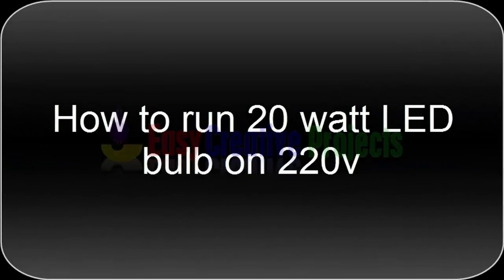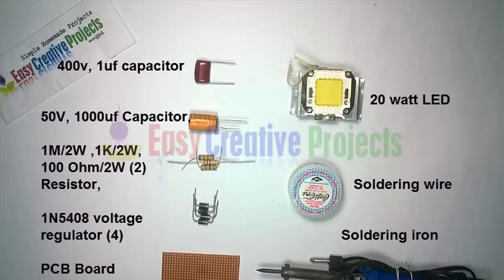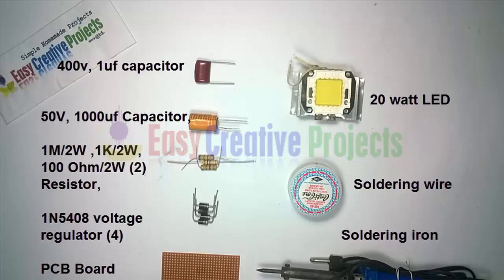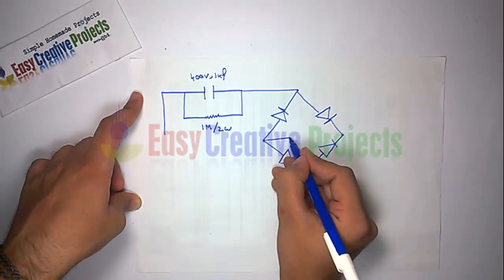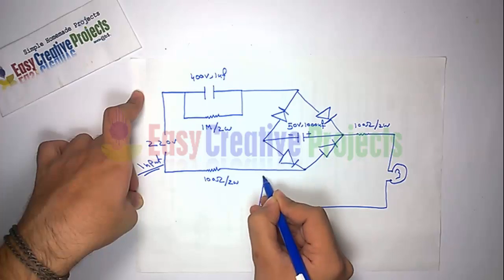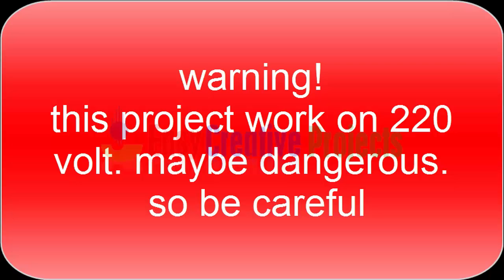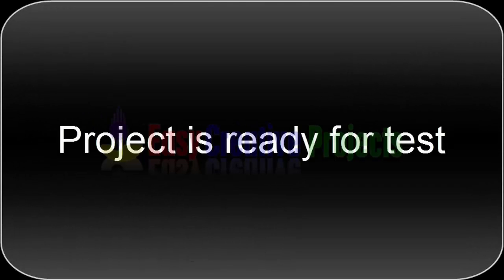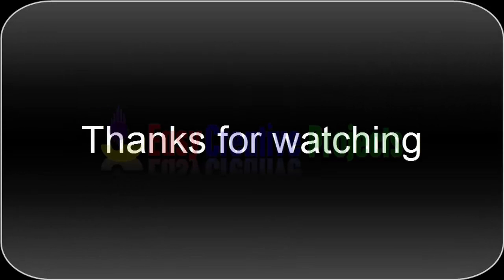How to run 20 watt LED bulb on 220v - easy step by step with circuit diagram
in this video we learn How to run 20 watt LED bulb on 220v easy step by step with circuit diagram. you can can run 20 watt LED with direct power supply. its very easy creative project